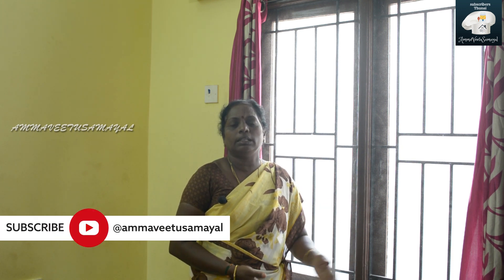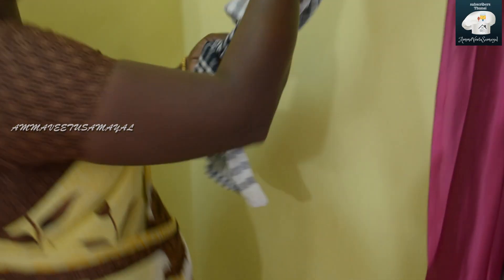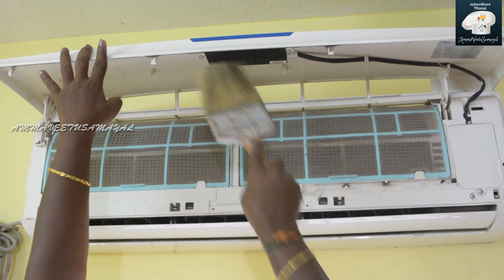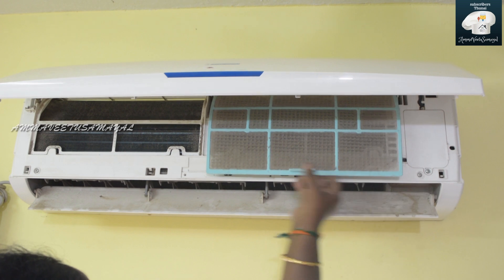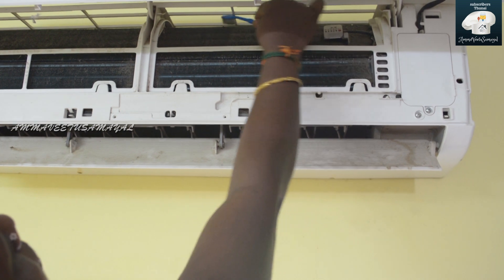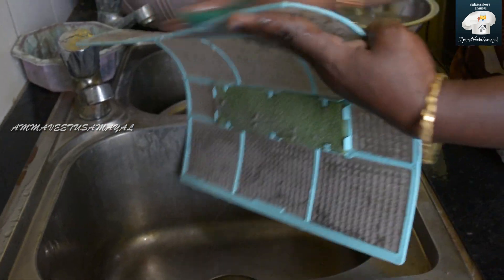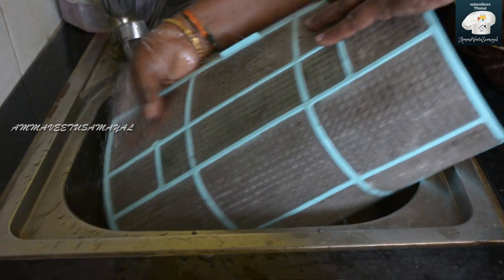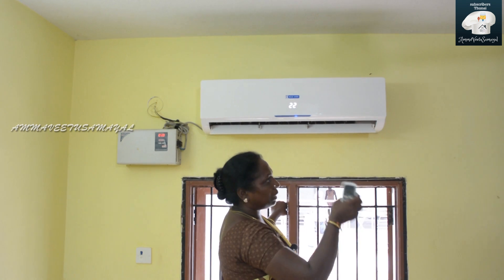AC cleaning and maintenance in Tamil| detailed explanation Step By Step|Ammaveetusamayal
Hai friends Welcome to ammaveetusamayal ...in this video we will see how to clean air conditioner filter and air conditioner maintenance

அனைவருக்கும் வணக்கம் அம்மாவீட்டுசமயலுக்கு உங்களை அன்புடன் வரவேற்கிறேன் இன்று நாம் பார்க்கப்போவது நாம் அன்றாடம் பயன்படுத்தும் கற்றுசீரமைப்பி  நாமே வீட்டிலேயே அதை சுத்தம் செய்வது எப்படி என்று பார்ப்போம்